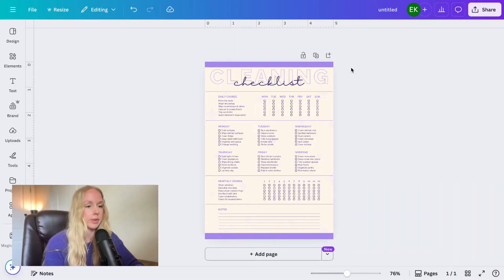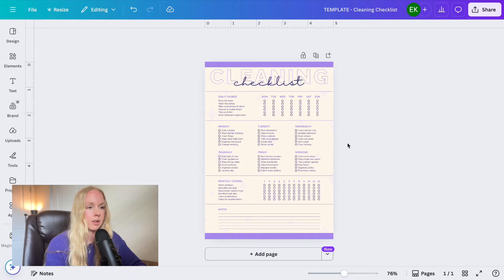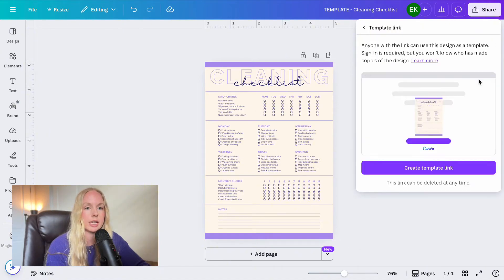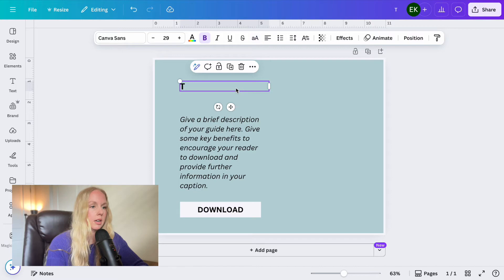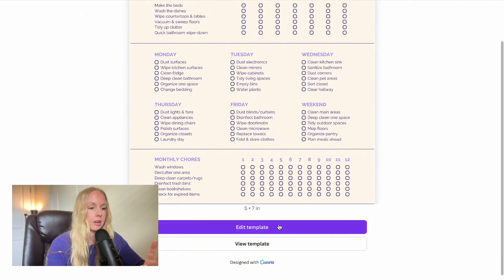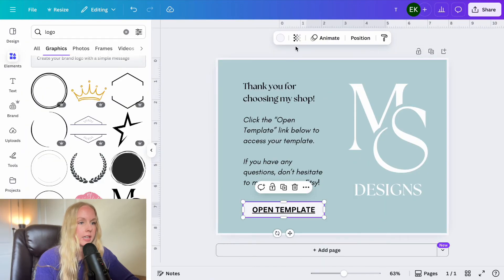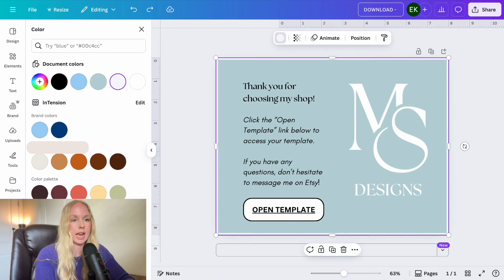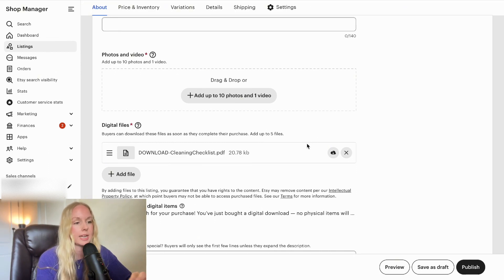How to Create and Share Canva Template Links (and Upload Them to Sell on Etsy)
Want to make money selling Canva templates on Etsy? In this video, I’m walking you through exactly how to sell your Canva digital products on Etsy by making sure you create the right kind of shareable link and how to turn that link into a downloadable PDF your customer can easily access. If you're building a digital product side hustle and want to make sure you're delivering your Canva templates the right way, this step-by-step tutorial is for you.

Timestamps:

0:00-2:07 Intro
2:08-3:31 Checking for Pro Elements
3:32-4:21 Creating a Template Link
4:22-8:51 Creating a Downloadable File
8:85-9:15 Uploading to Etsy
9:16-9:40 Thanks for Watching!

Get access to The Event Vault, a comprehensive list of 300+ proven party themes so you never run out of ideas again: